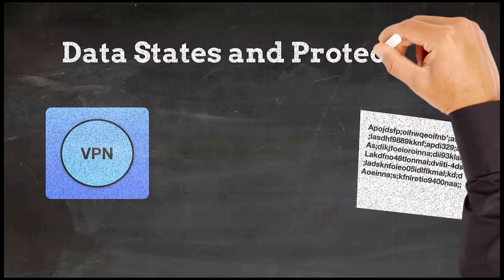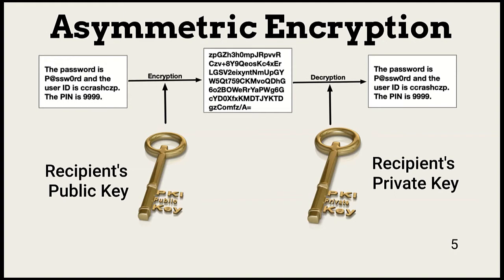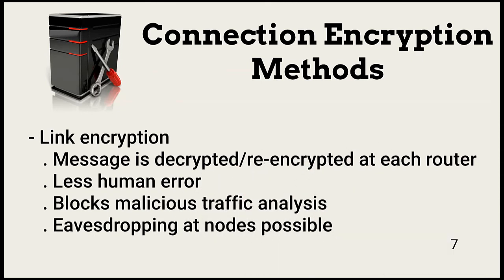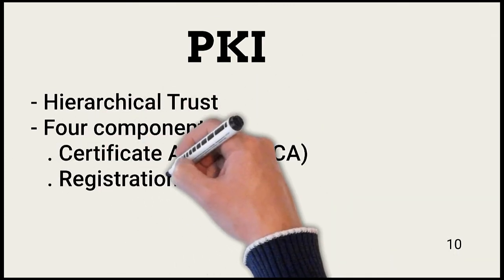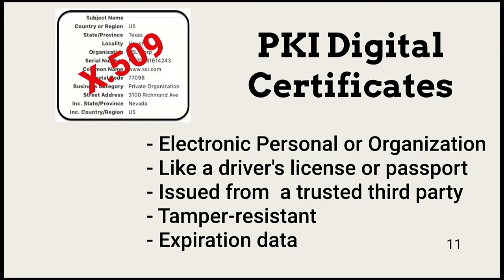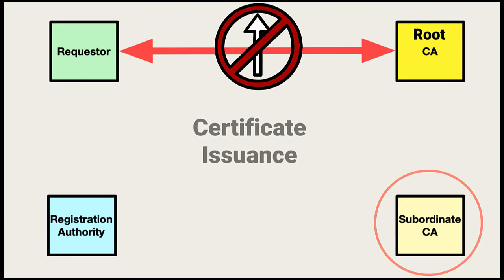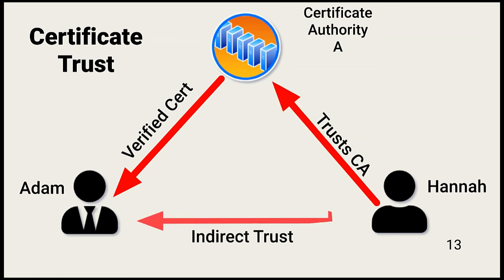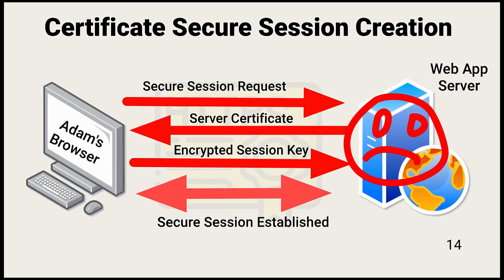Data States and Protection - CISSP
In this lesson, we look at the three data states and how to protect data in those states.  I take a high-level look at encryption methods, PKI, and how certificates are used.

00:16 - Data States
00:51 - Symmetric Encryption
01:23 - Asymmetric Encryption
02:04 - Data in Transit Protocols
03:01 - Link vs End-to-end Encryption
04:18 - Protecting Data in Use
04:52 - PKI
09:19 - Certificate Authentication Process